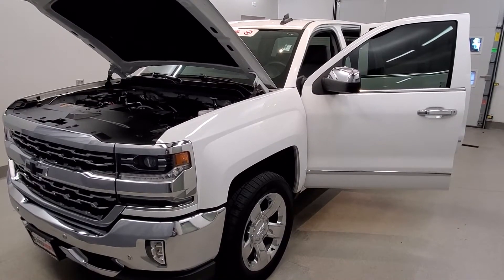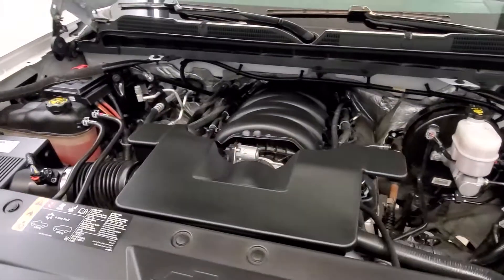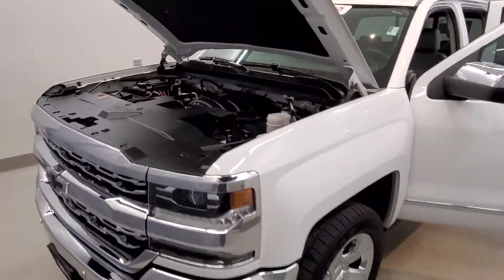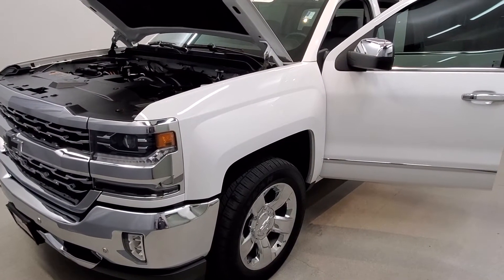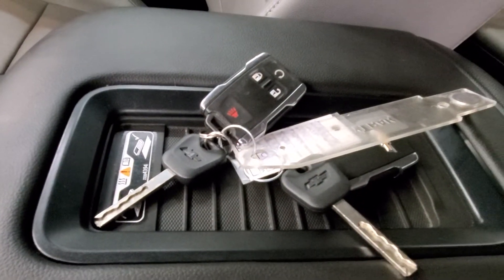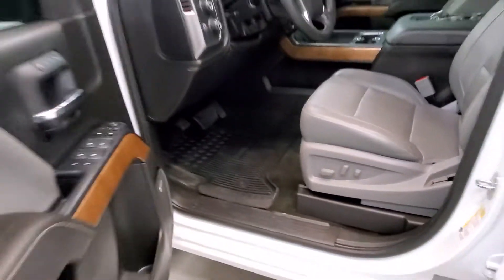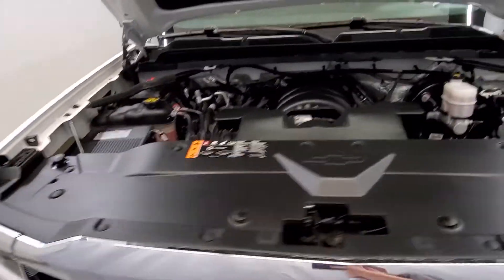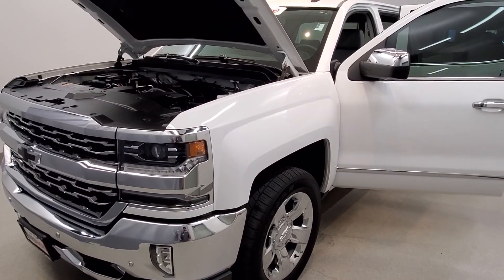2017 Chevy Silverado LTZ 1LZ 10826A